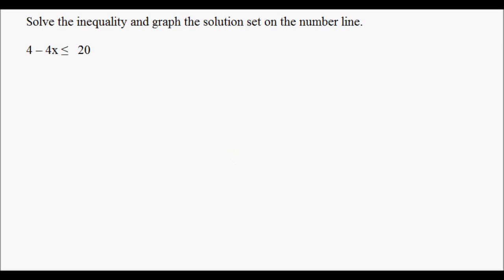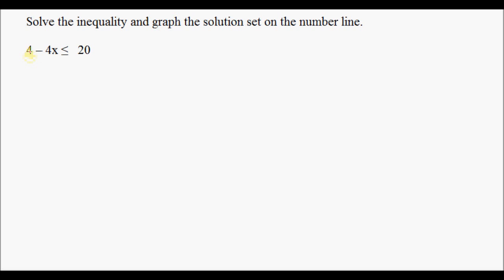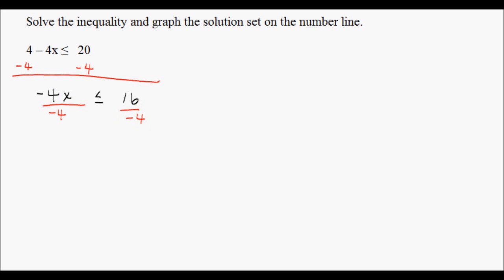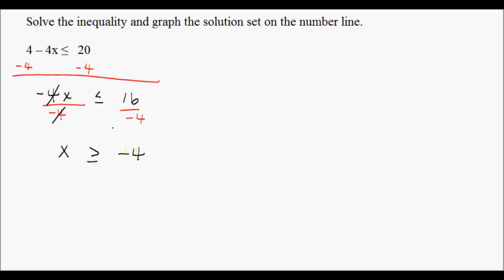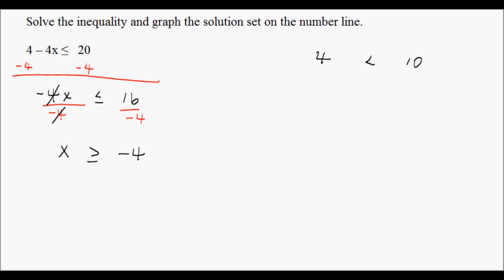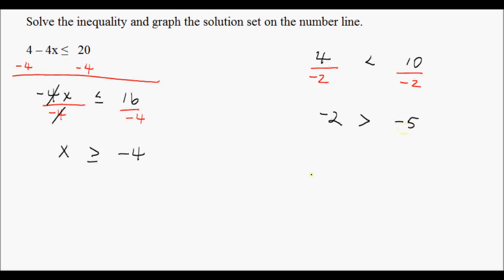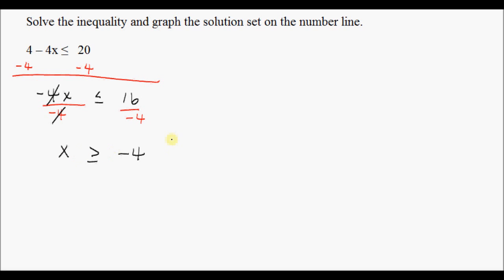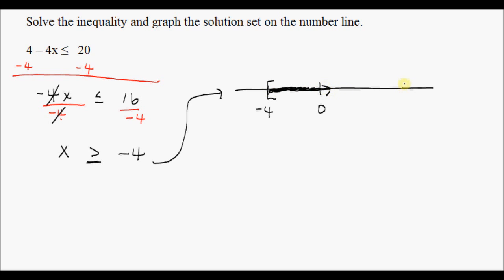Solving Inequalities - Example 2